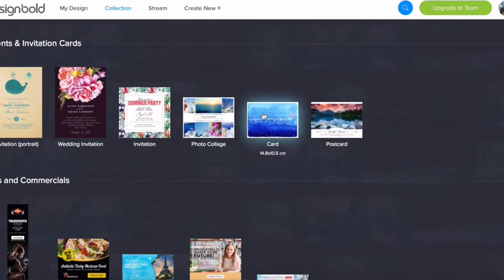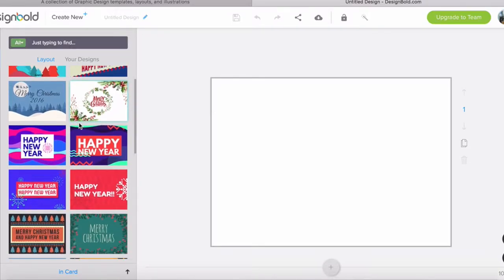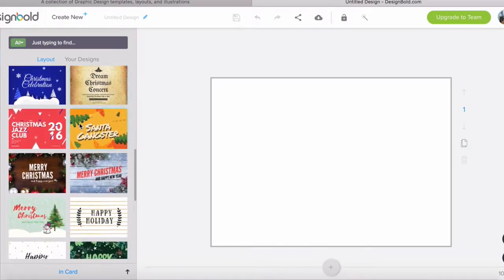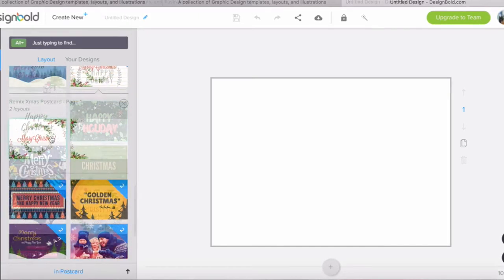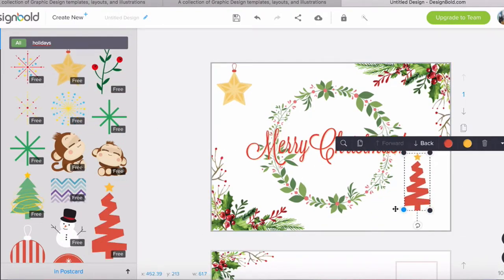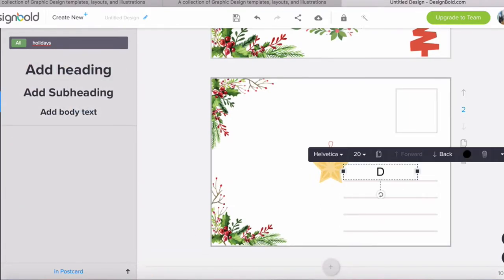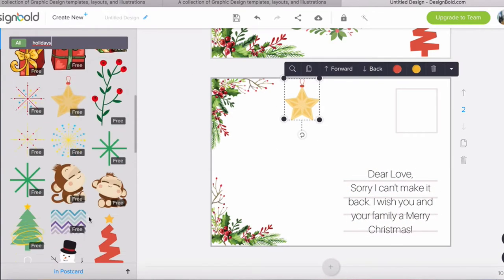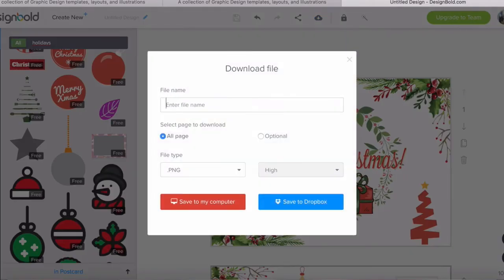How To Series - Christmas Card Ideas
making greeting cards,greeting cards for christmas,greeting card designs,the christmas card

Christmas is on the way, can you guys feel it already? Christmas is a holiday to spend with friends and family. This is my favorite holiday of the year. I'm Nick from DesignBold and today, I want to show you guys how to design a postcard to send to your friends and family. I am currently away from home, I'm going to be sending postcards back home to the friends and family. It's extremely simple and easy with DesignBold. Here's how I did it.

1.You should definitely visit this online website for design This is a free web app for design that you can totally design without any knowledge of Photoshop. After that, create your own account, it only takes you a minute.

2. When you access to the Homepage, click Collection on the top right of the Website to go to Collection page.

3. Look at the left-hand bar, you will see Events & Invitation Cards, click it and choose Postcard and you will be redirected to a Design Website (or you can search it in the Search Bar)

4. Scroll down and pick the template you like, click design and name it if you want.

5. I simply used the template sample and just edited the information.

6. You can freely change the images, drag and drop, resize, scale, add some more decorations.You can use the search bar to search for the suitable material, choose
the one you like

7. Finally, click the Download icon to download your Design, you can save it in different format like jpeg, png.

Here is our "HOW TO" playlist with tons of tutorials.